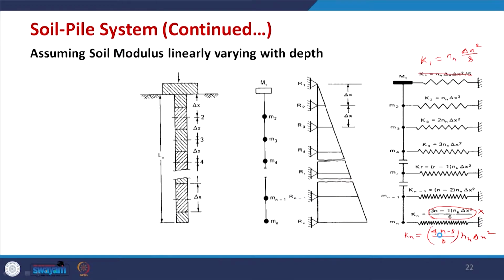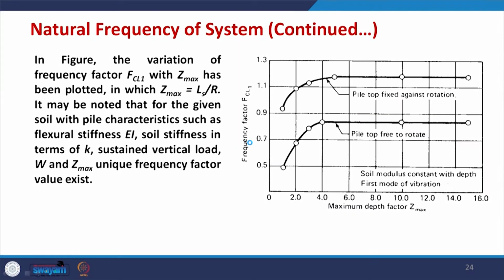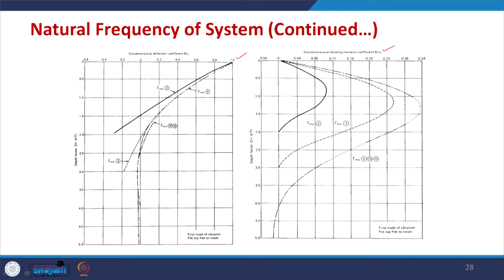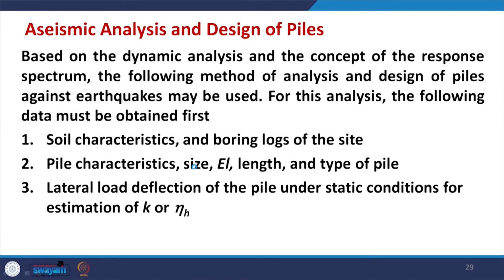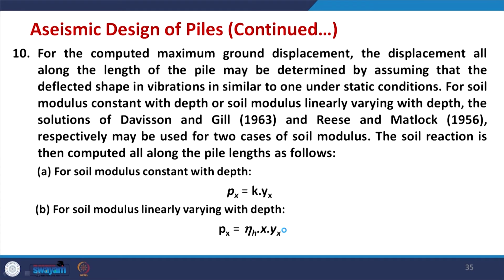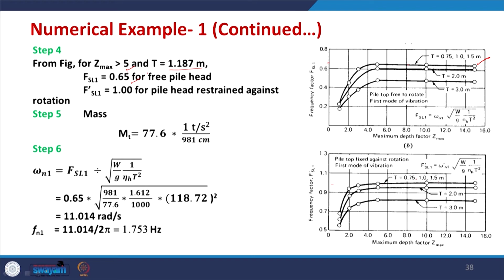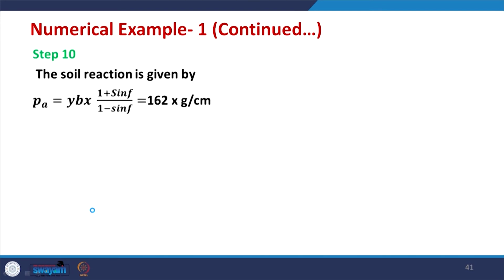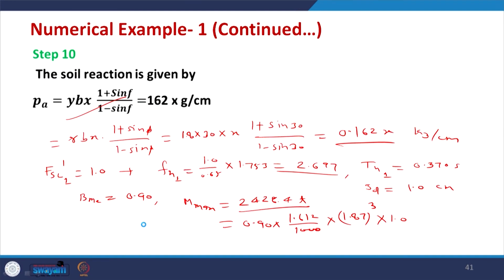Mod 04 Lec 20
Dynamic Analysis of Piles under Horizontal Vibration: Continue with Numerical Example
Roorkee -247667